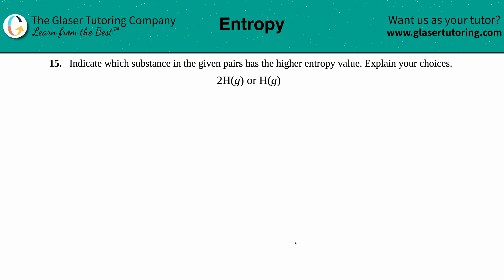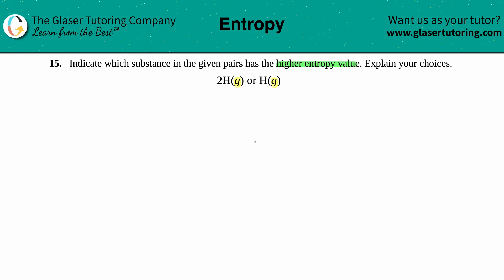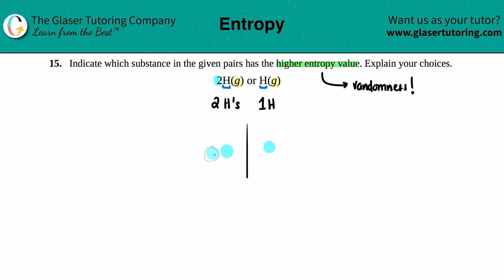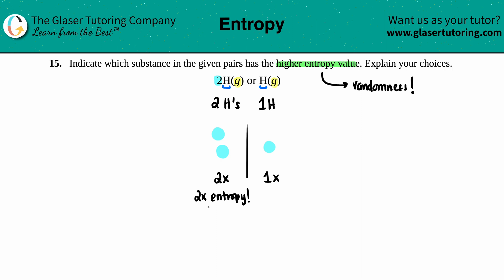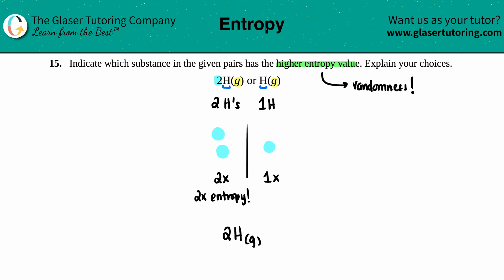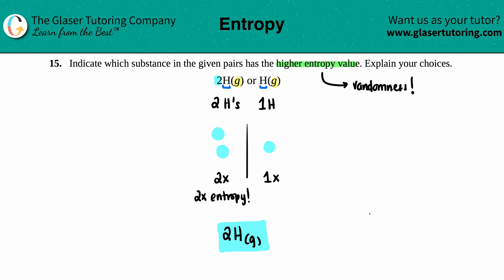16.15c | Which substance in the given pair has the higher entropy value: 2H(g) or H(g)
Indicate which substance in the given pairs has the higher entropy value. Explain your choices.
2H(g) or H(g)